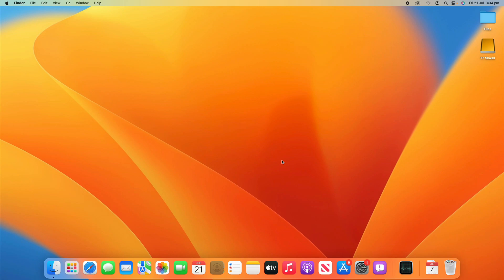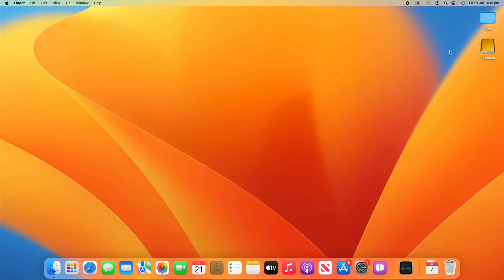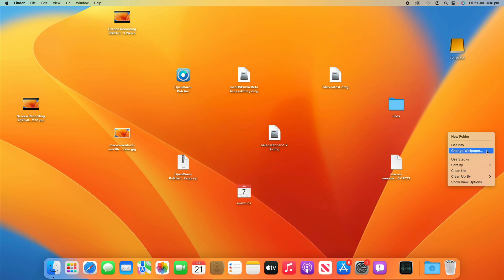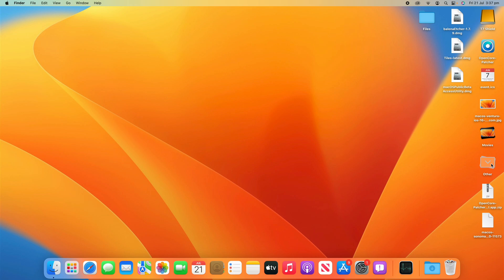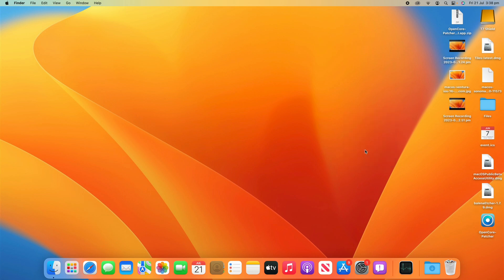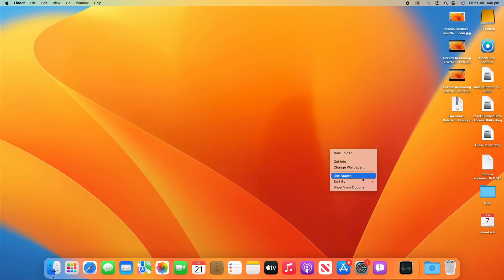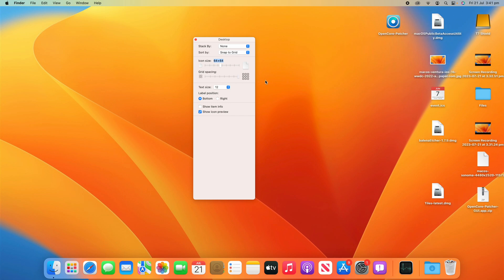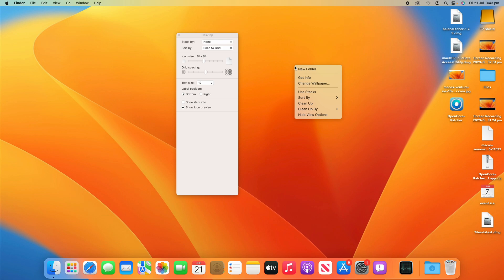How to Organise your Desktop on macOS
In this video, I will be showing you how you can best organise your desktop on macOS. Following this process will allow you to have a good understanding of all of the different options that you have to organise your files and folders on your desktop, and will give you the option to choose which method of organisation works best for you in your workflow.